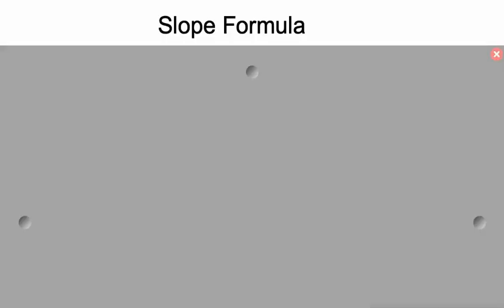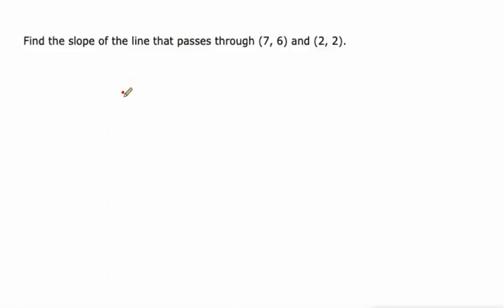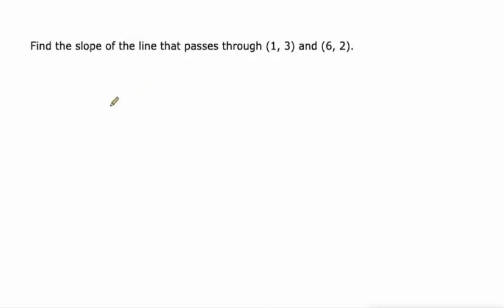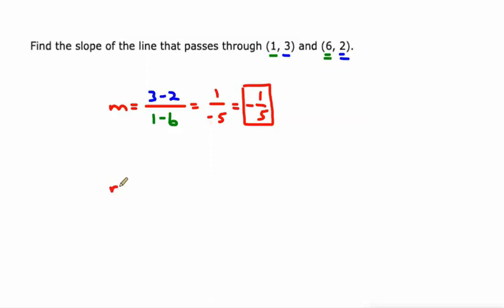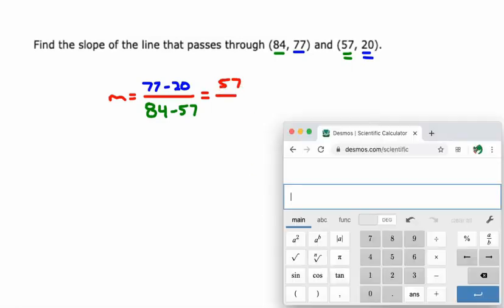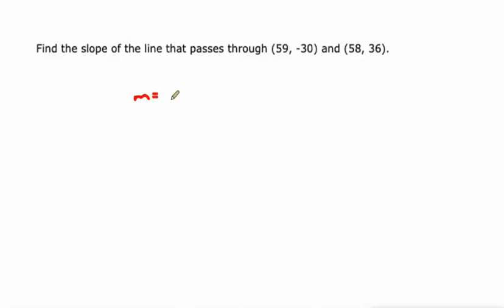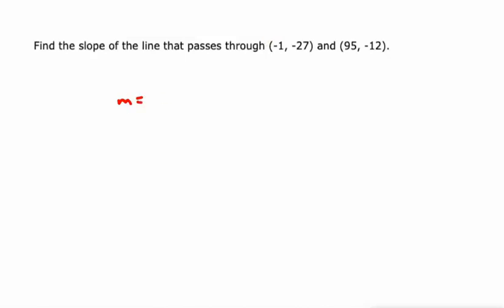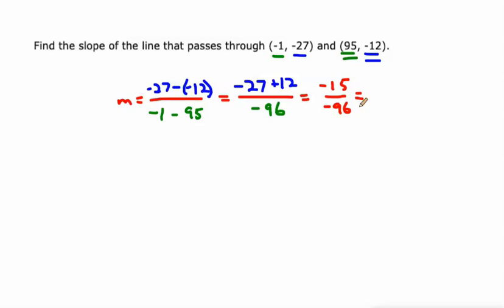IXL S.4 Algebra 1 Find the slope from two points (MD5)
Find the slope from two points